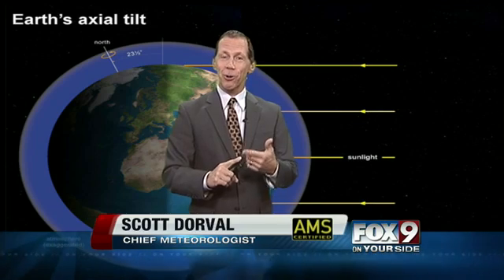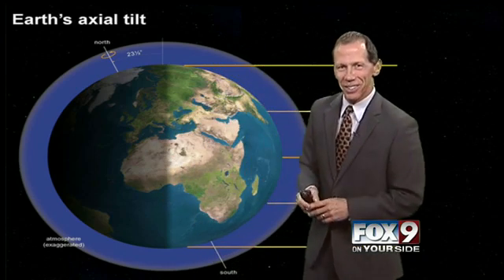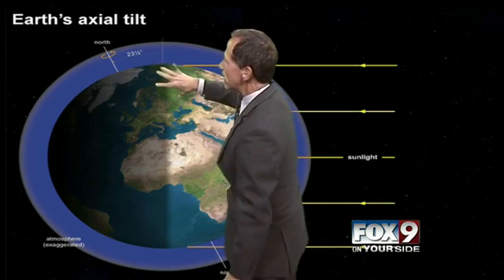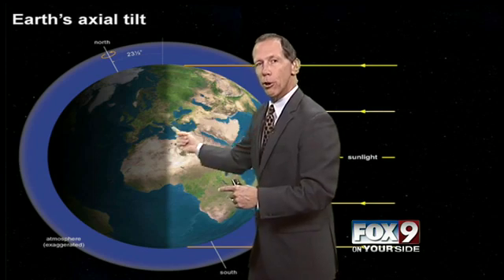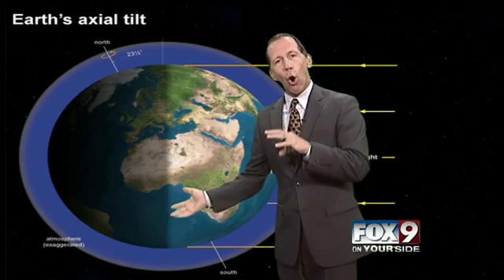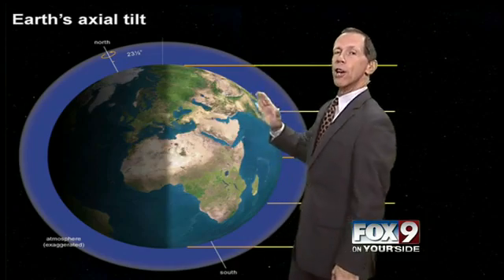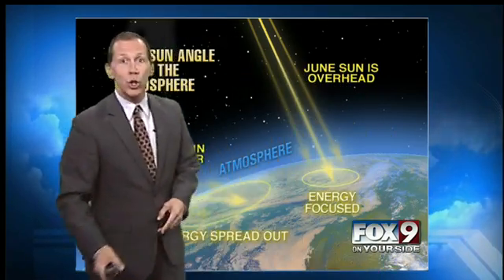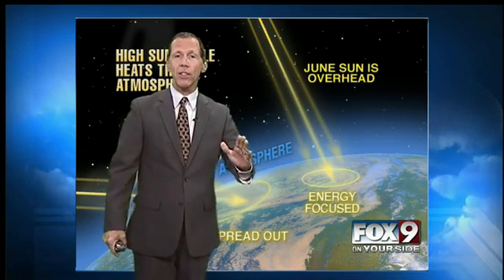How does the tilt of the earth help with the change of seasons?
Three Pioneer Elementary School students asks different questions here...